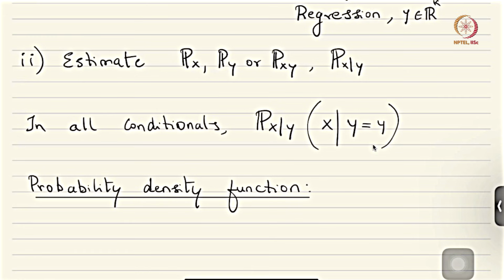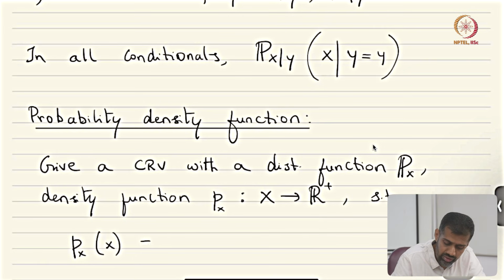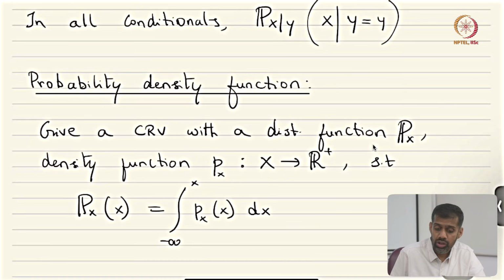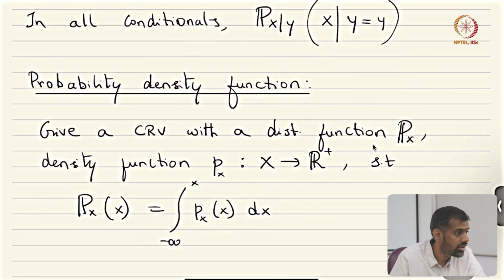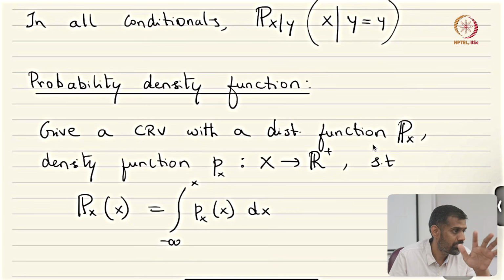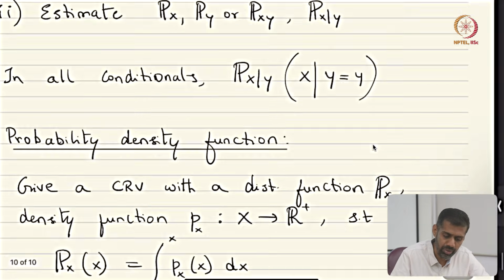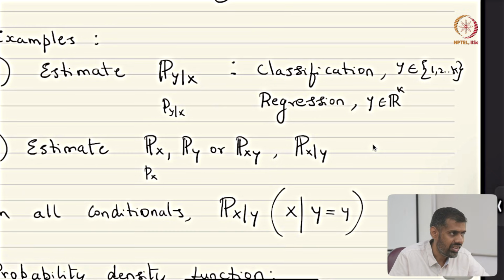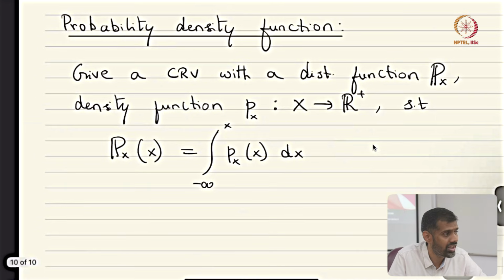Lec 09 Density Function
Density Function